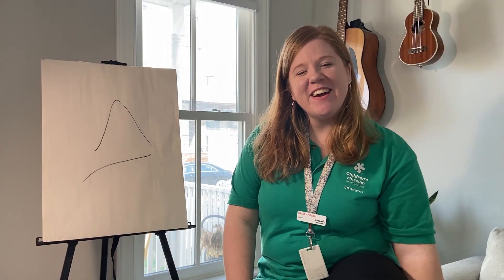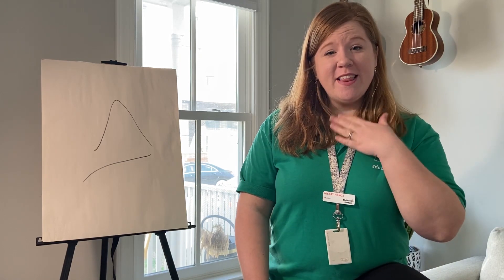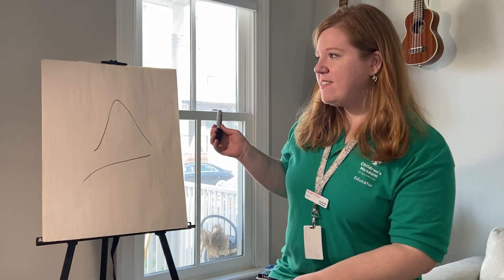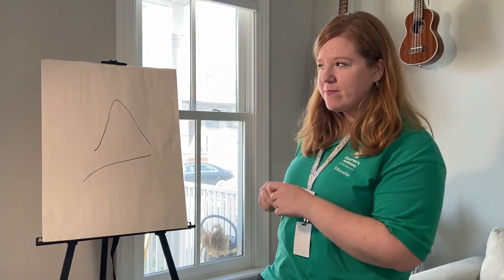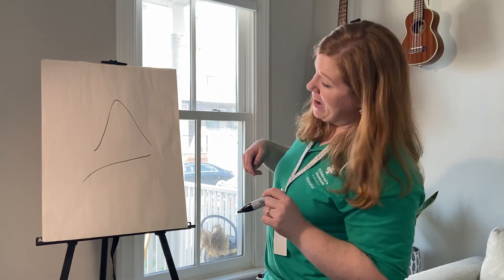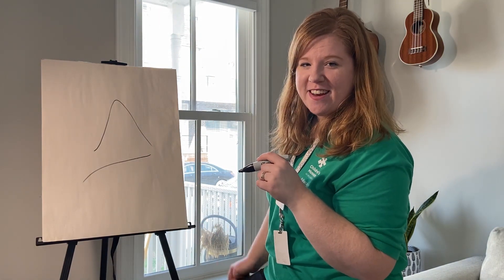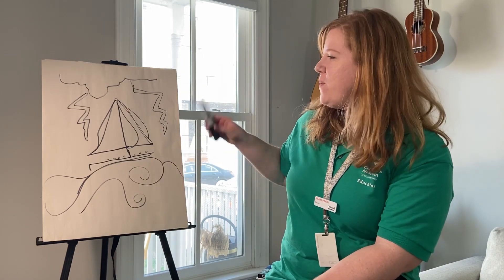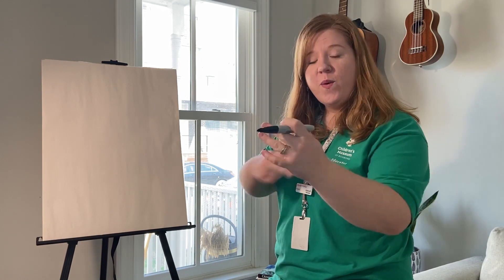Scribble Game video